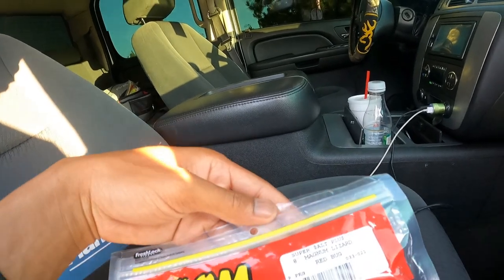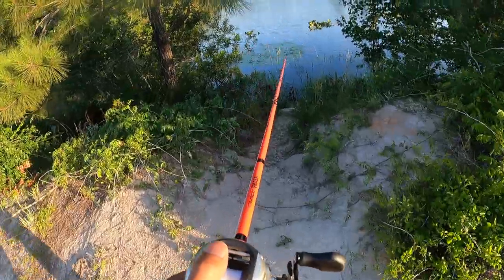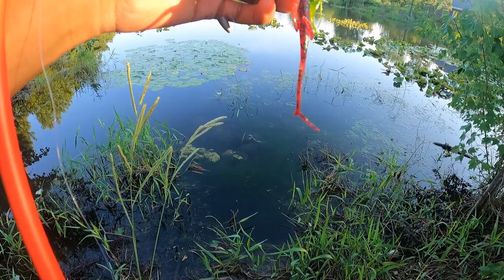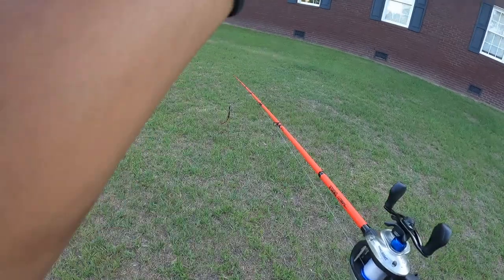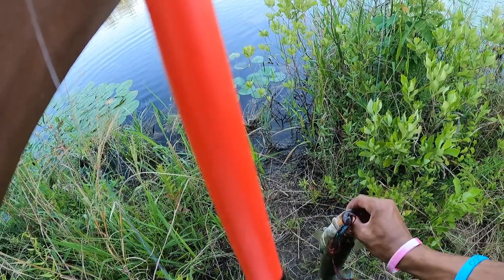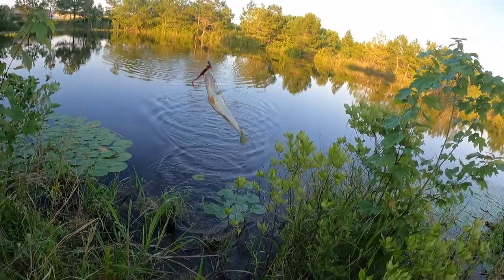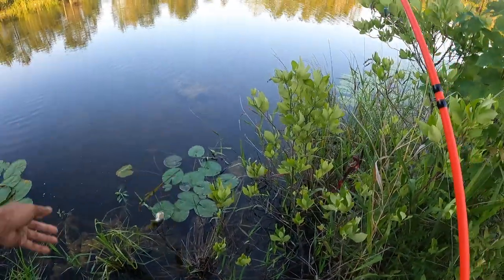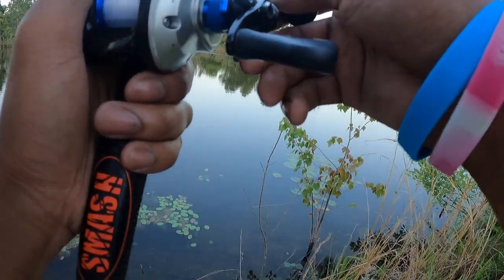Summer Bass Fishing w/ my "GO-TO" Bait!! Da Lizard!!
While the water temperature rose to the proper temps to throw soft plastics, I went with my all time favorite bait. The 8' magnum lizard.